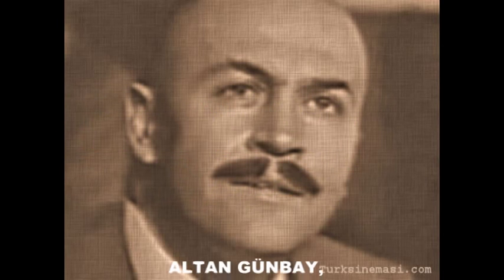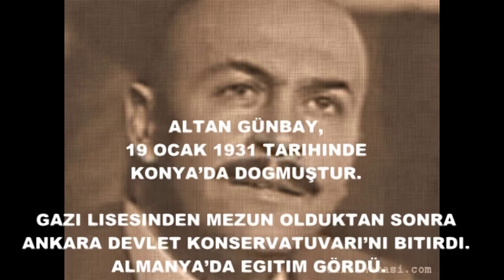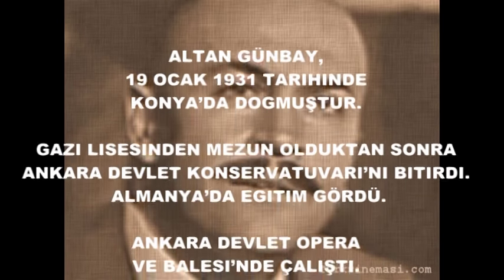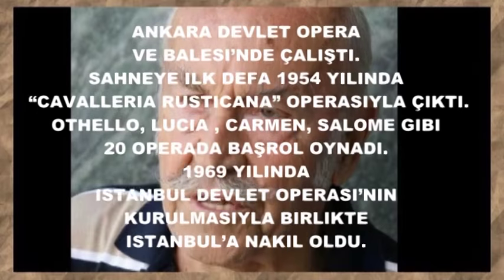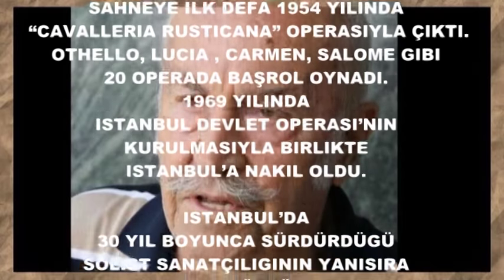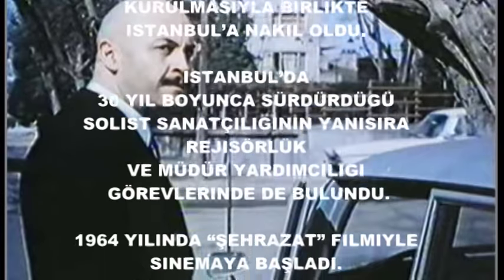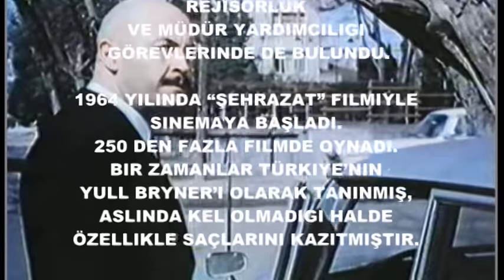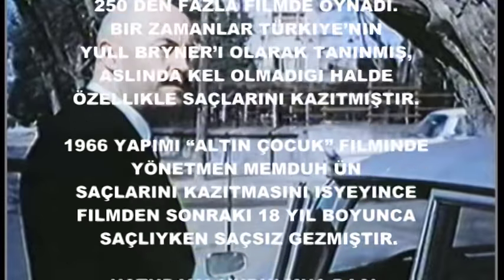Altan Günbay / Biyografi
Altan Günbay biyografisi